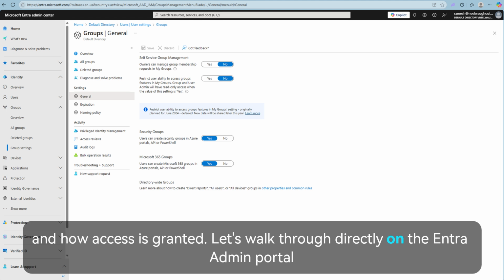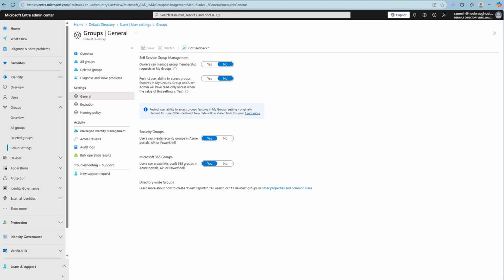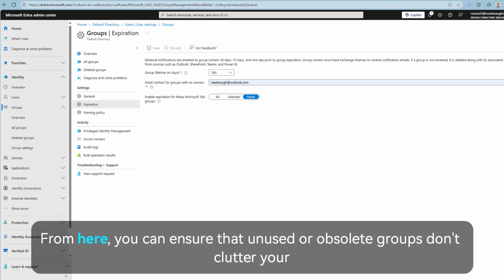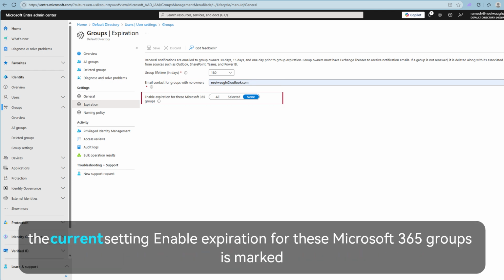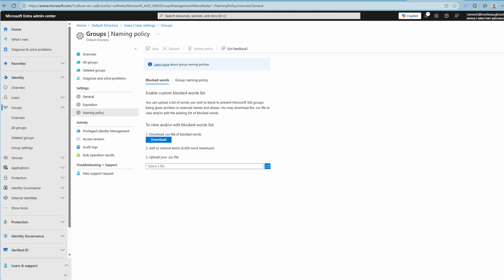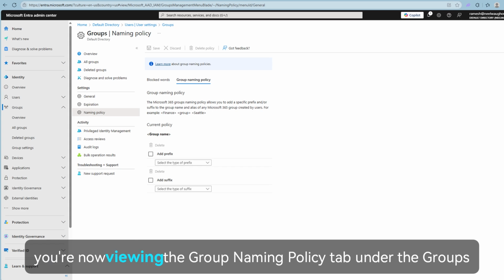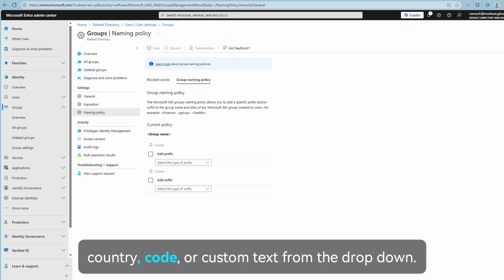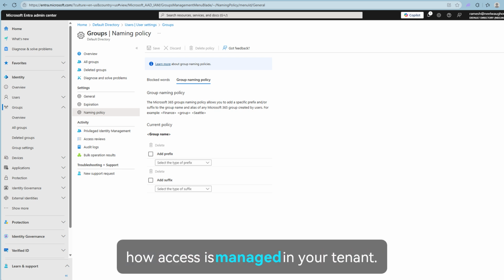Fix Default Group Settings